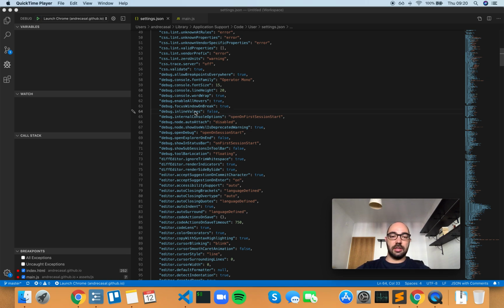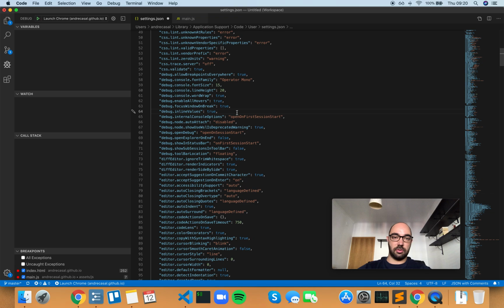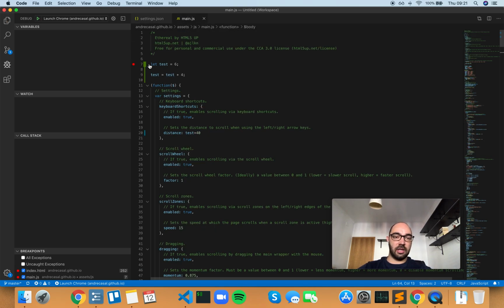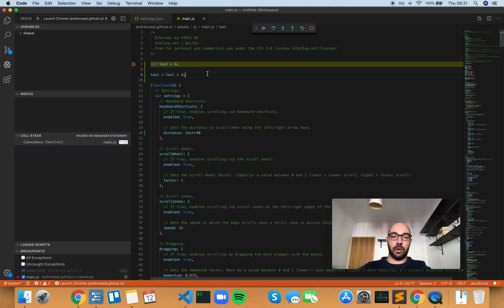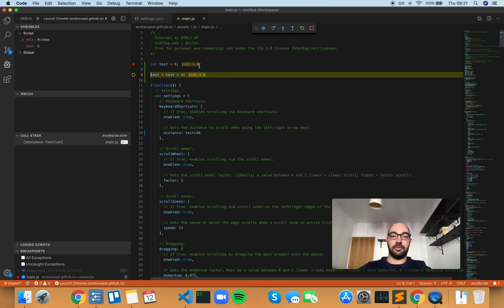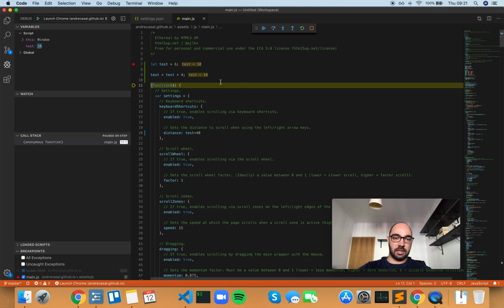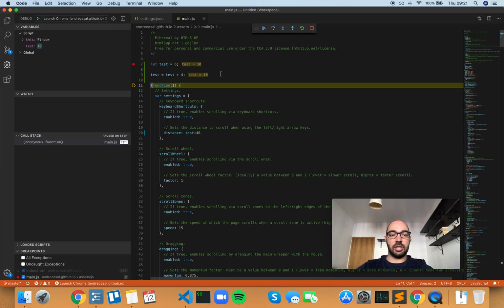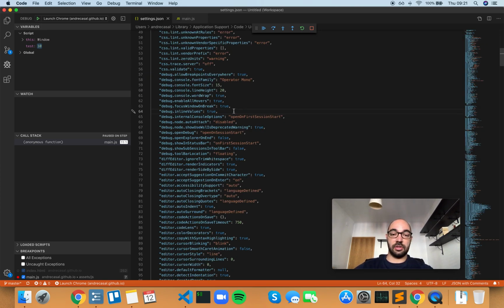VS Code Setting: debug.inlineValues